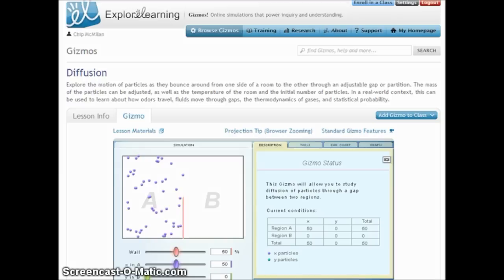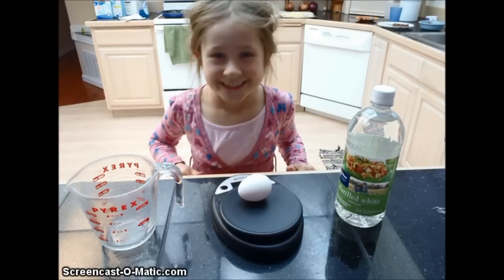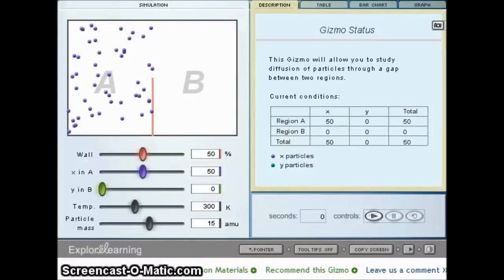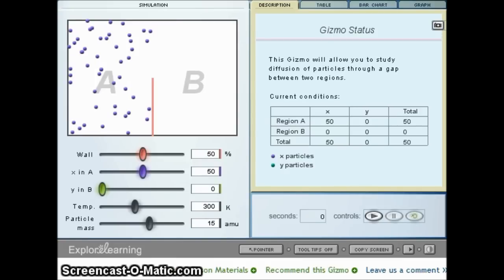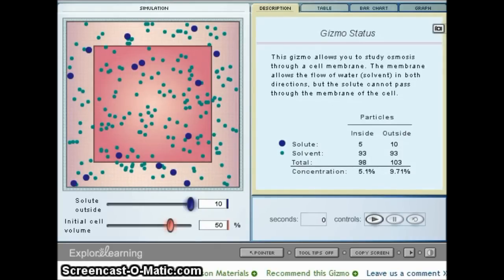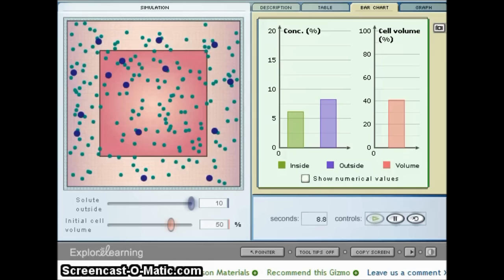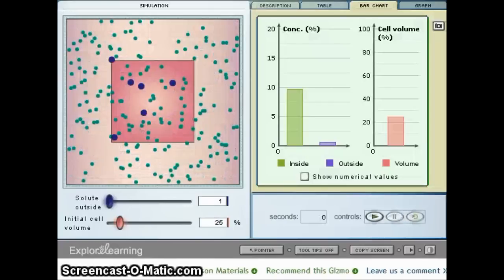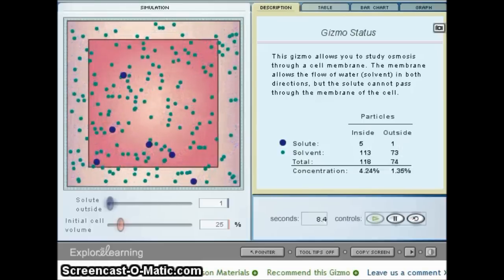Eggsperiment Diffusion and Osmosis 2012 11 11